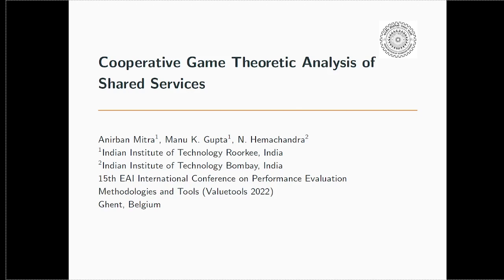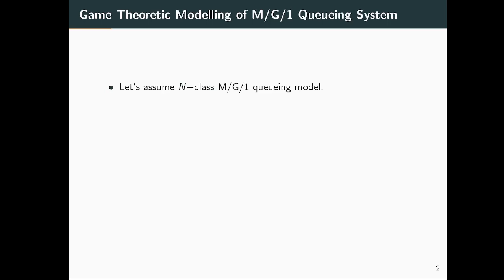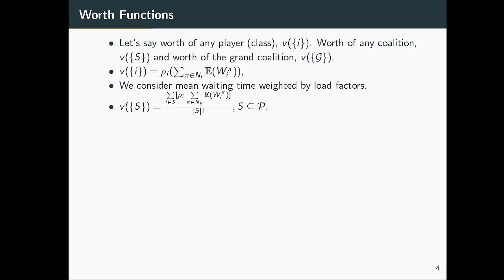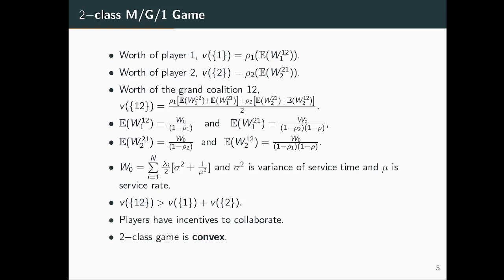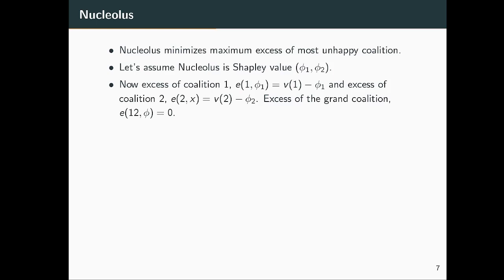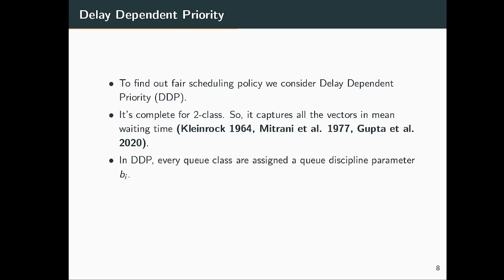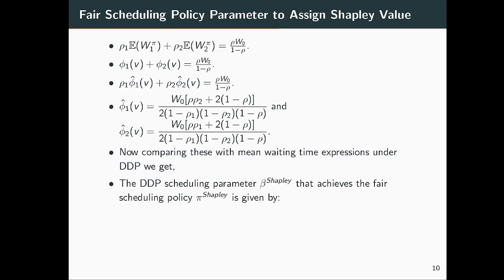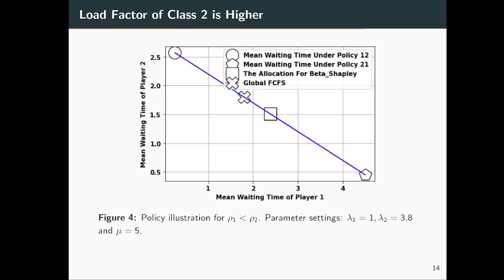Cooperative Game Theoretic Analysis of Shared Services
Authors: Mitra, Anirban (Indian Institute of Technology Roorkee); Gupta, Manu (IIT Roorkee); Hemachandra, NANDYALA (IIT Bombay)
15th EAI International Conference on Performance Evaluation Methodologies and Tools